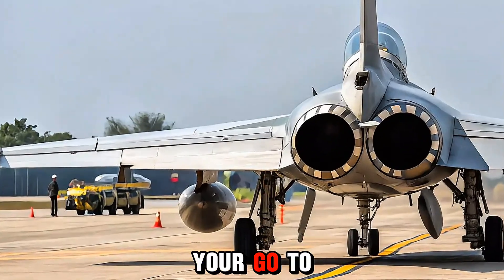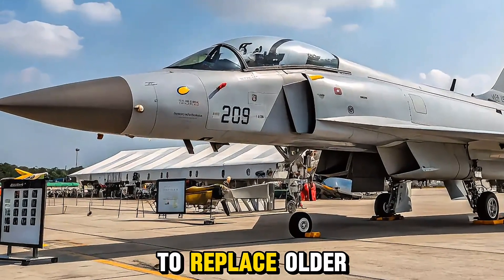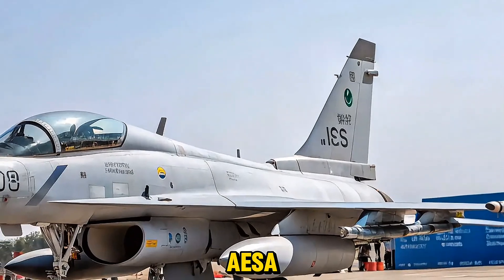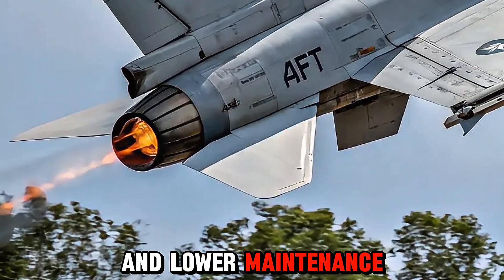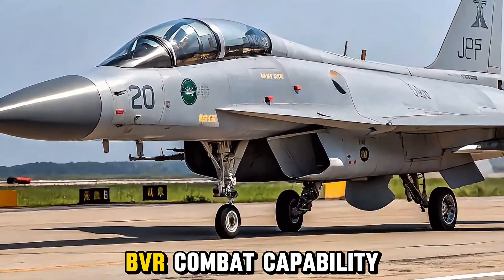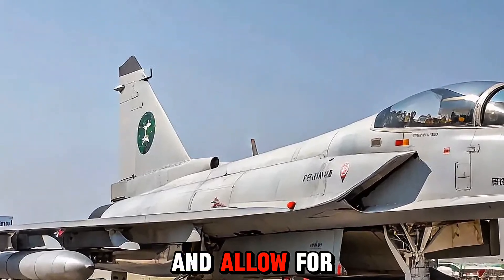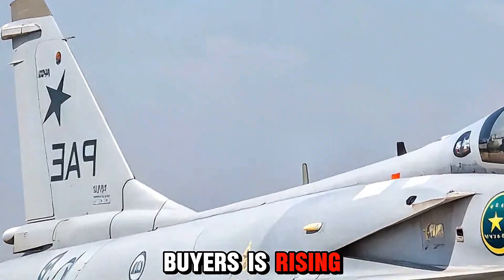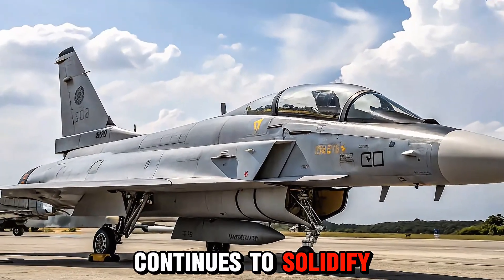New 2025 JF-17 Thunder Finally Launched.!!!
🇵🇰 2025 JF-17 Thunder – Next-Gen Fighter Jet of Pakistan Air Force | Full Review & Specs

The 2025 JF-17 Thunder takes Pakistan’s defense capabilities to the next level! In this video, we dive deep into the upgrades, performance, design changes, and tech enhancements of the latest variant of this iconic multi-role fighter. Whether you're an aviation enthusiast or simply curious about modern air power, this video breaks down everything you need to know about the JF-17 Block III and its role in the Pakistan Air Force.

✅ Improved Radar & Avionics
✅ New Weapon Systems
✅ Stealth Features
✅ Enhanced Maneuverability